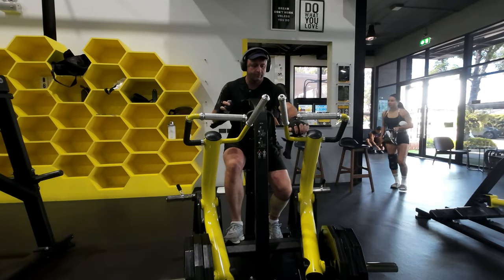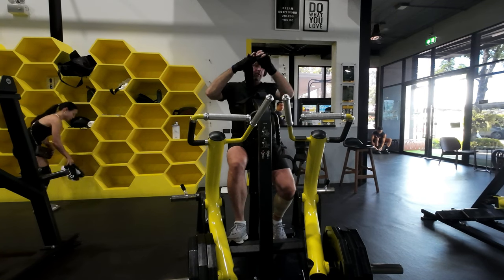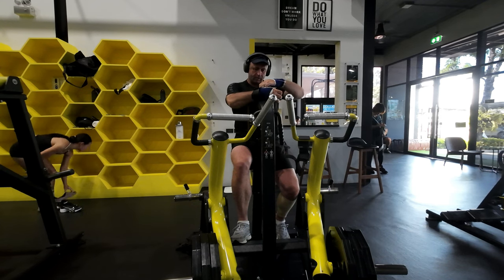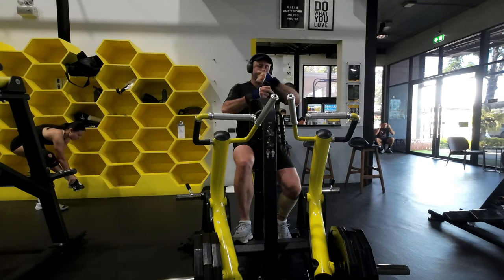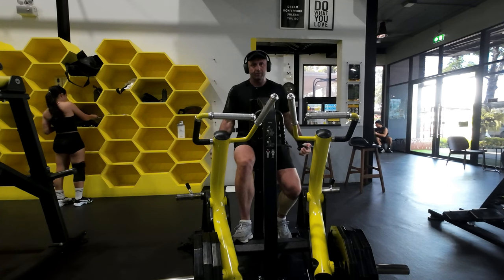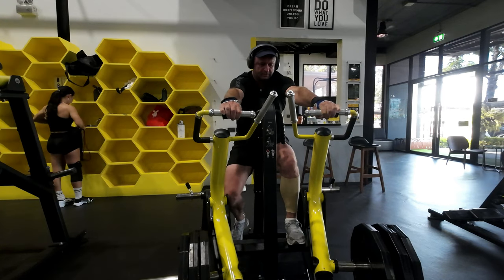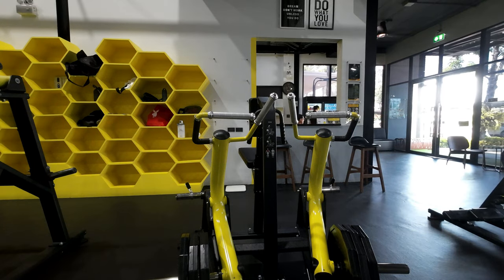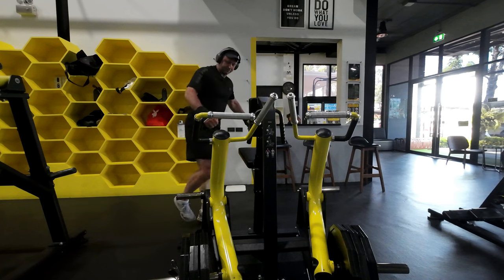Metal Wrist Straps for Machine Back Rows